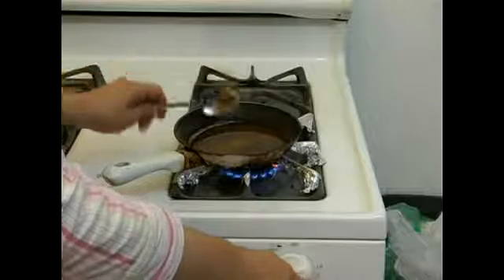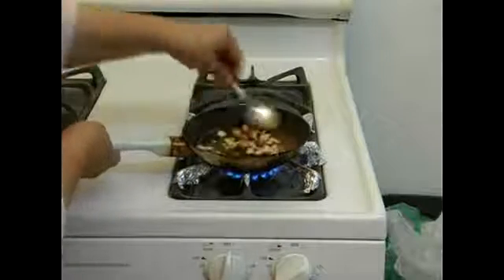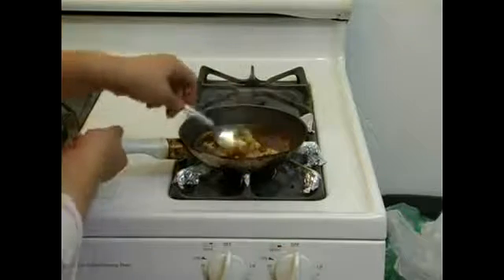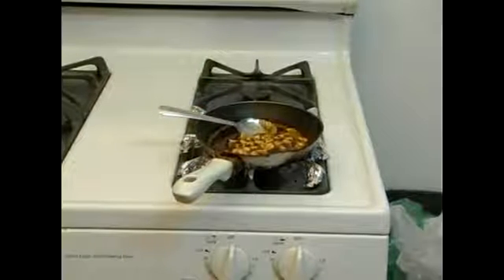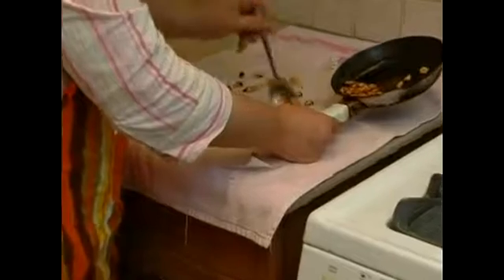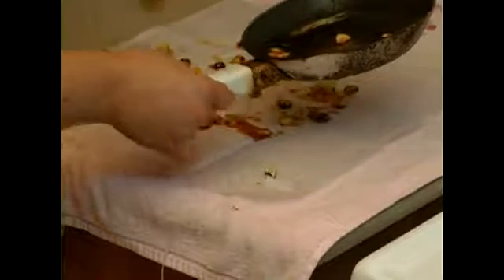Melting Sugar With Nuts For White Chocolate Shells: Part 2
Melting Sugar With Nuts For White Chocolate Shells: Part 2. Part of the series: Fancy After Dinner Chocolate Recipes. Learn how to melt the sugar with the nuts for making white chocolate shells; learn more about making chocolate desserts in this free cooking video series.